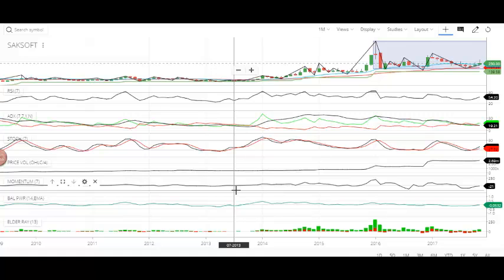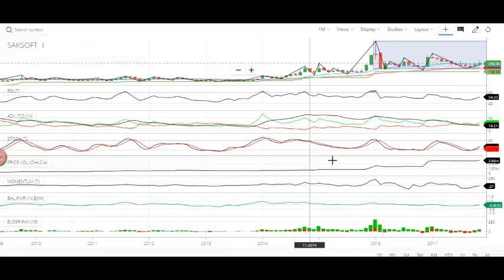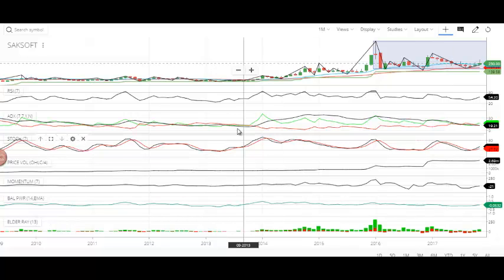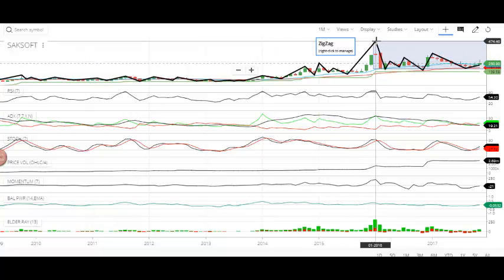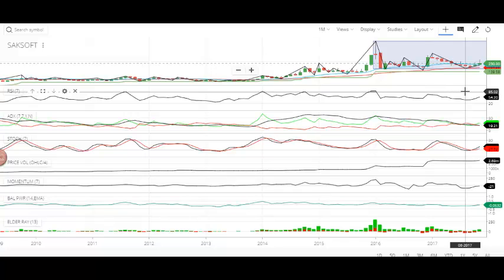Saksoft - Good for Short term Trading - 20 Nov 2017 - TRENDRIDER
In this video, we do technical analyses on Saksoft stock to check how we can get benefited by trading the stock in the following time frames: day trading, swing trading & long-term trading.